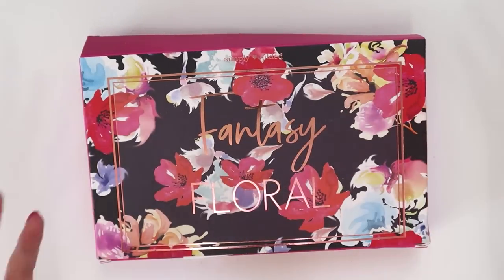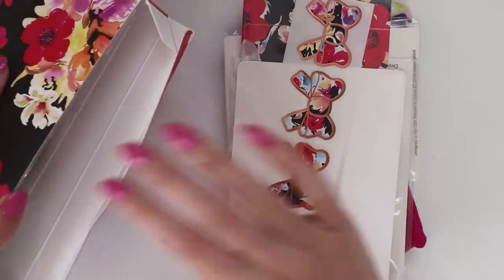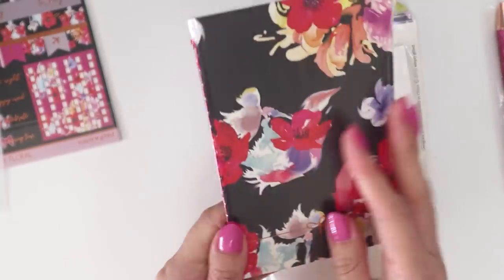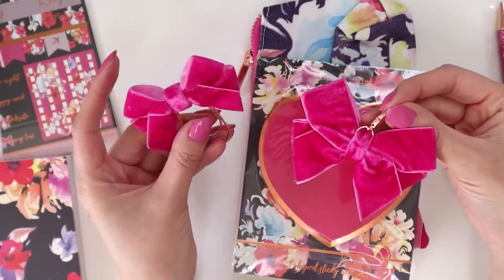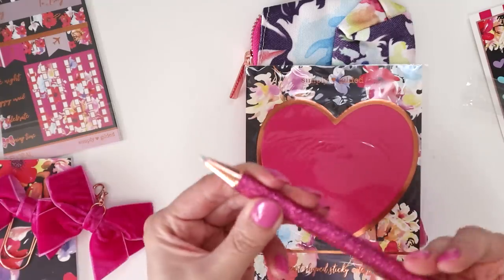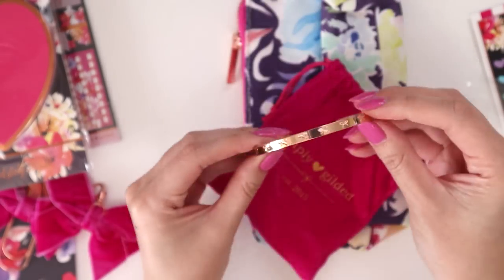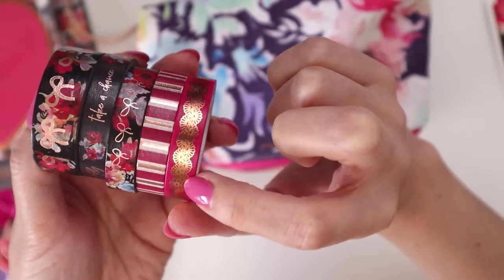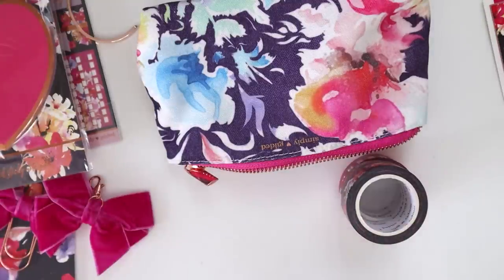Simply Gilded October 2018 Unboxing ~ A Beautiful Fable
♥ INFO ♥

♥ FIND ME ♥

♥ ABOUT ME ♥

♥ EXTRAS ♥

♥ /ᐠ｡ꞈ｡ᐟ\ ♥